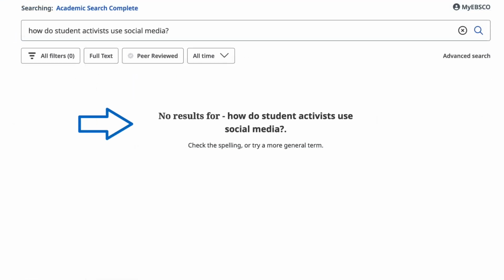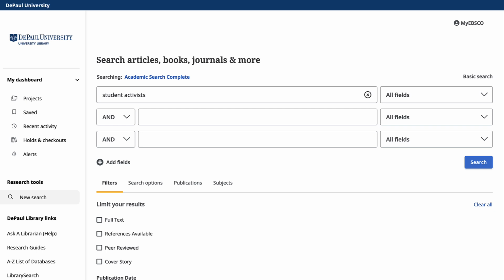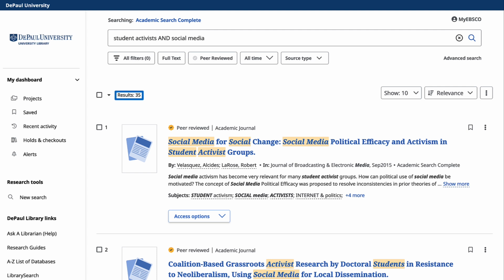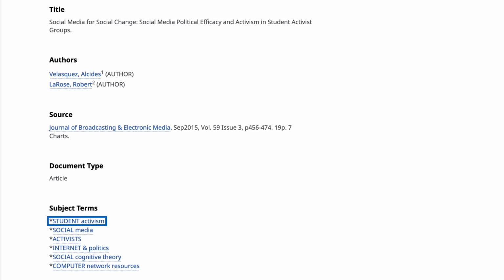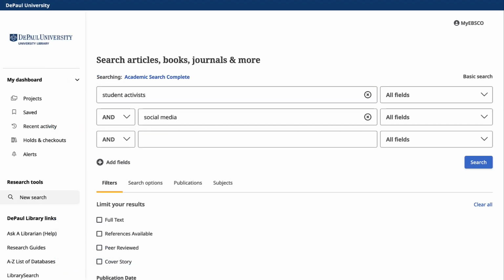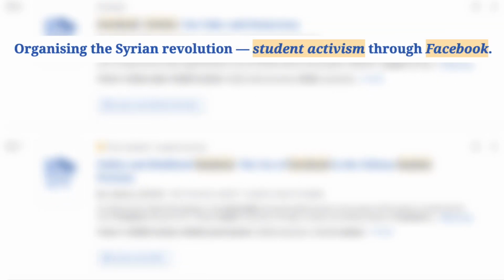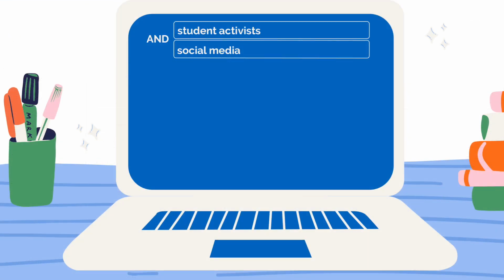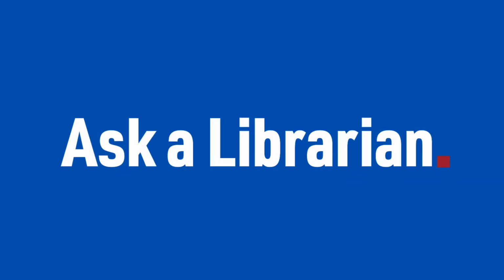Developing a Search Strategy Using a Database